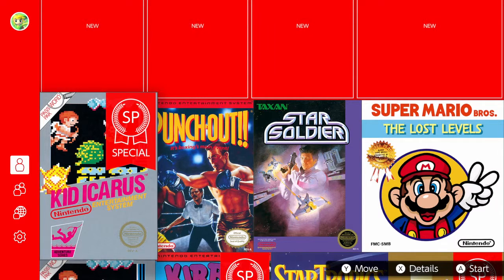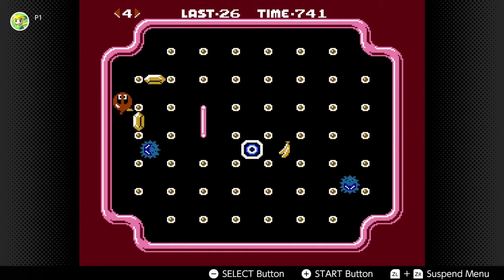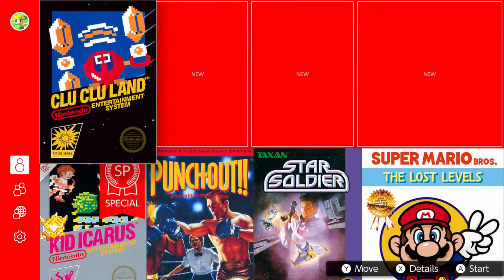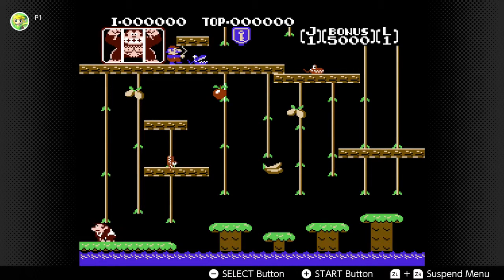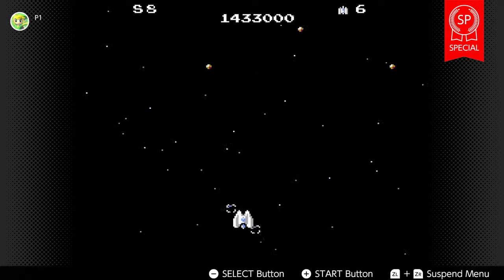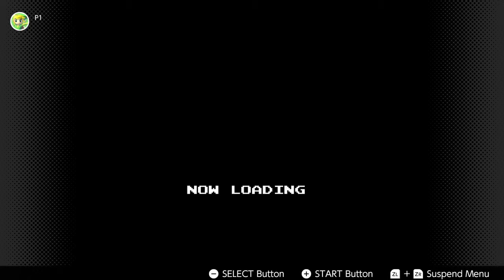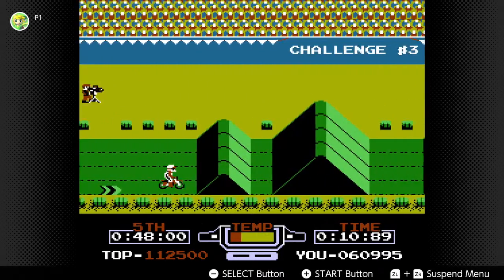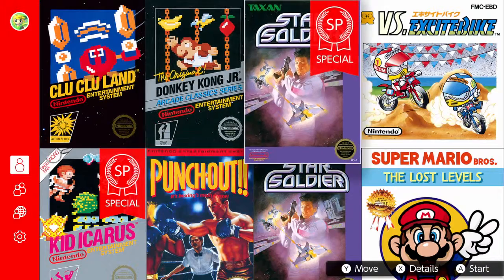Nintendo Switch Online: New Old Games - MAY 2019 - Play On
Check out these new old games they are super fun ok cool